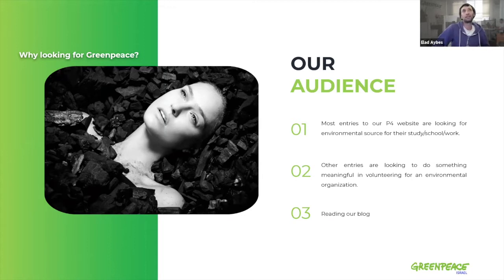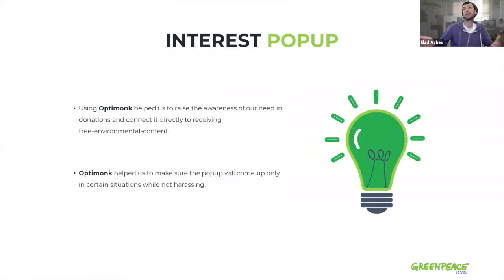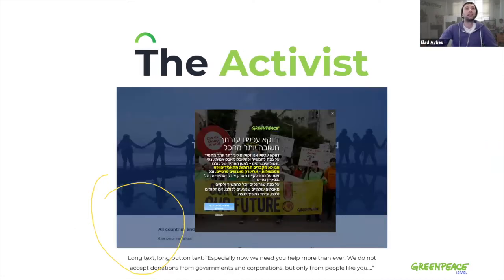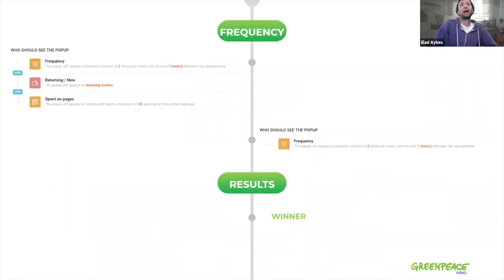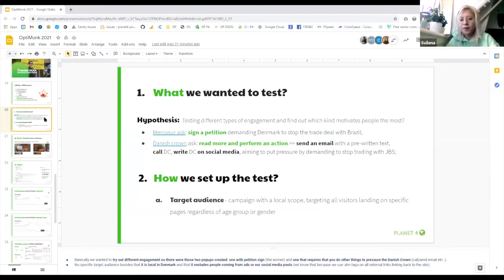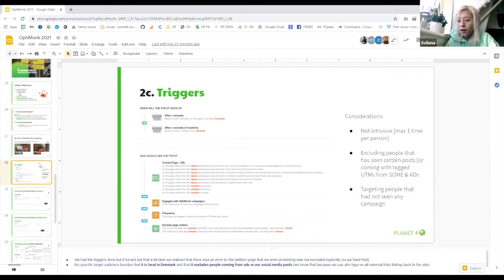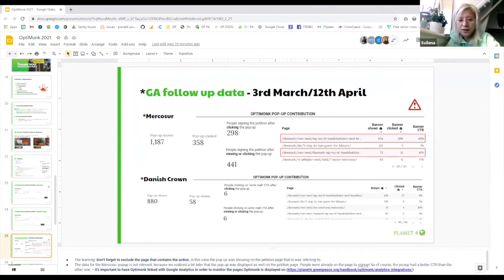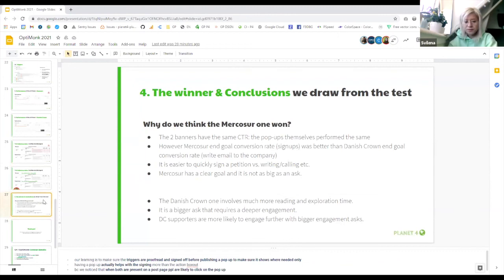2 Case Studies of pop ups in Planet 4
Our colleagues Elad and Svilena from the Israeli and Danish offices share their learnings and results about 2 different pop-up campaigns.

Bookmarks, slides and P4 brainstorm below 👇

00:06 - GP Israel Case Study - Pop-ups focused on donations
08:24 - GP Denmark Case Study - A/B testing different types of engagement on pop-ups